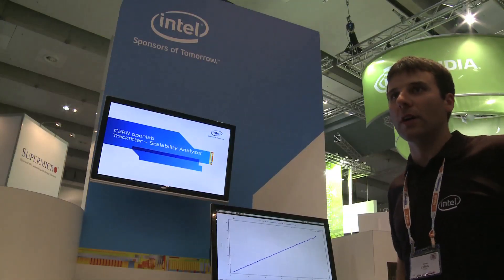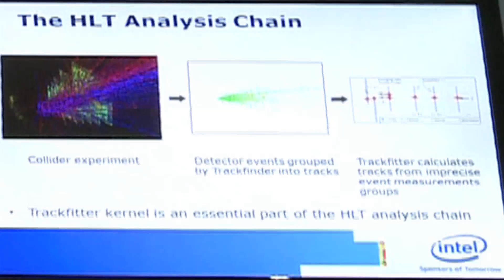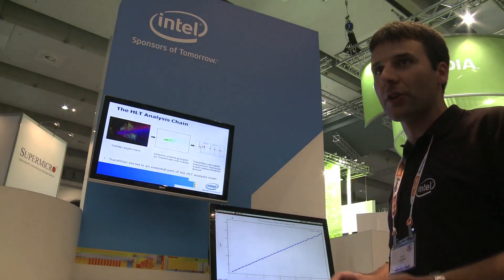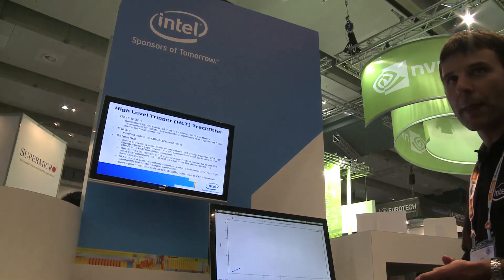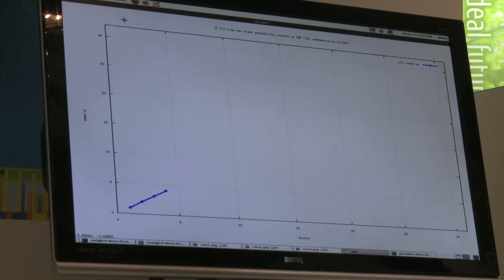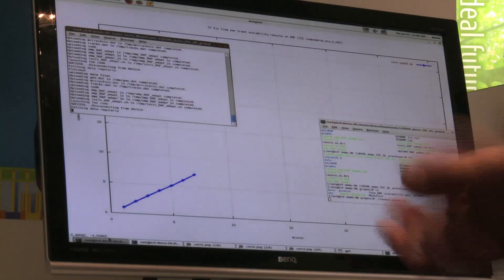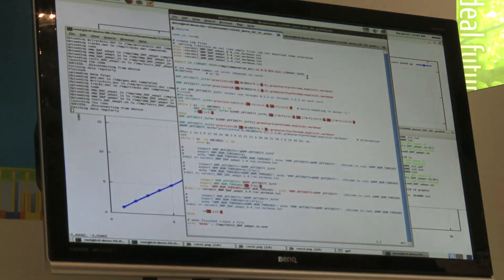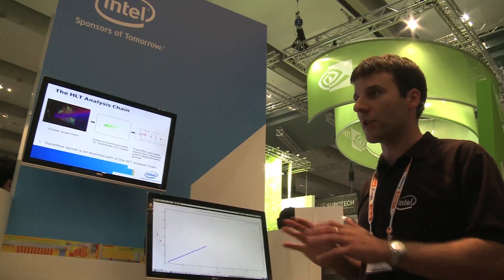CERN HLT Analysis of Intel Knights Ferry on High Energy Physics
In this video, CERN demonstrates performance results from prototype Knights Ferry hardware on its high energy physics applications.